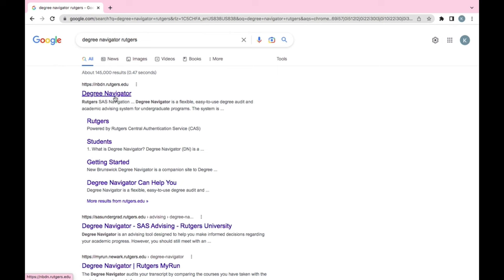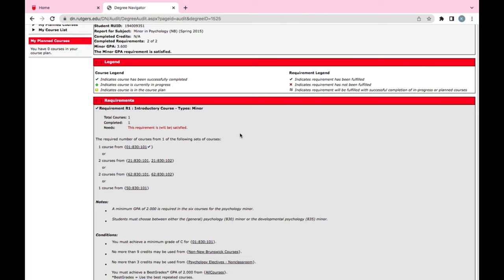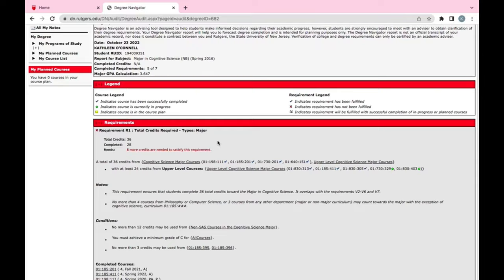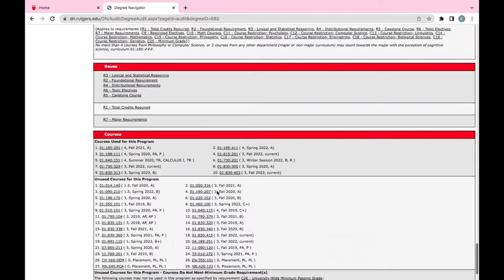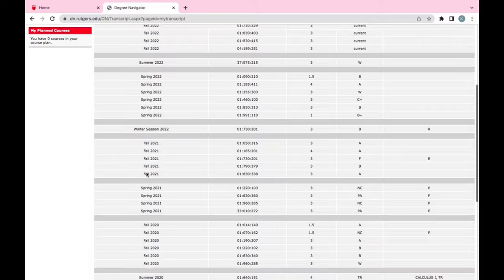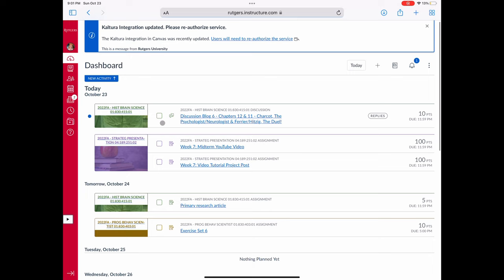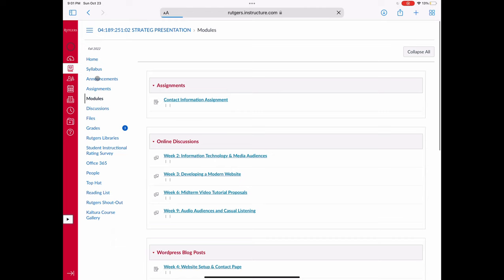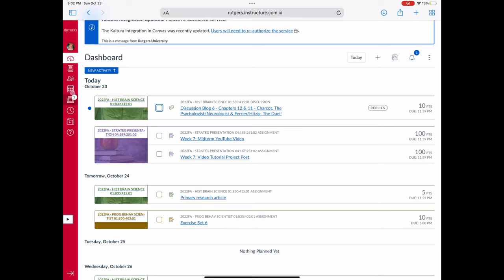Rutgers University website tutorials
In this video I walk the viewer through two websites that are essential for succeeding at Rutgers University.  The first website is degree navigator which helps you see what classes you need to take and what requirements you need to fulfill to get your degree.  The second website is canvas which is what a Rutgers student uses to see assignments, announcements, and anything else they need for their classes.

Image citations:
1st image: Rutgers University. (2022, October 22). In Wikipedia.